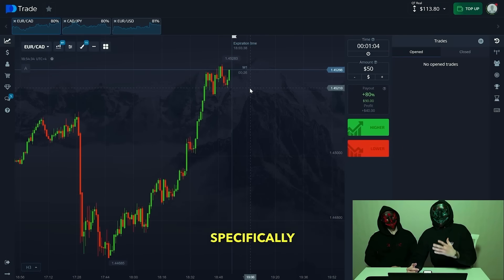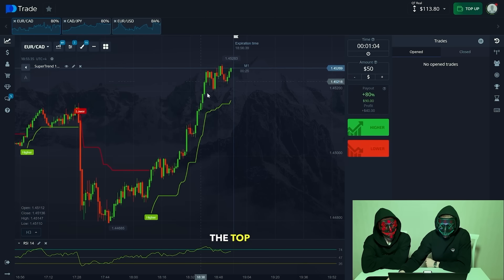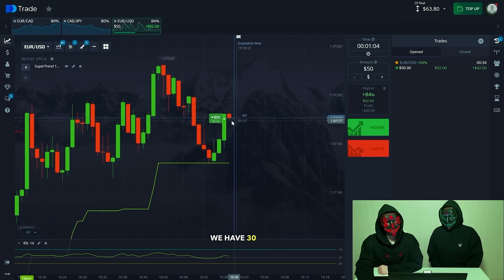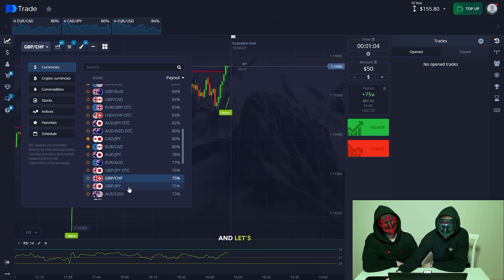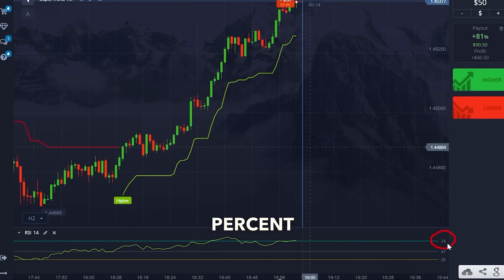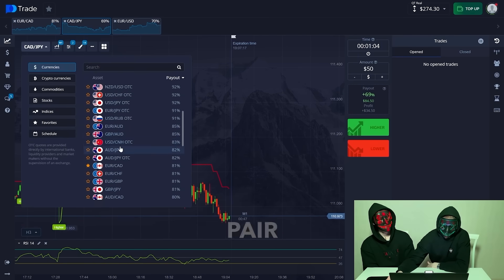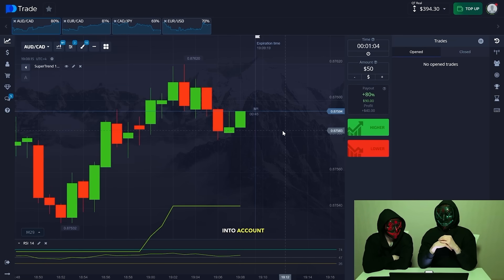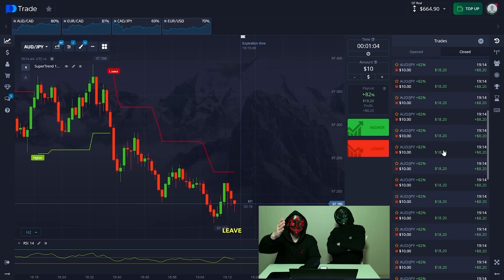💰 QUOTEX CRYPTO TRADING 📈 Strategies For Binary Options | Quotex Trading Strategy | Expert Trading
Join our exclusive Telegram group to gain unprecedented access to insider tips, real-time updates and valuable resources. Develop your trading by communicating with a community of like-minded people who share your desire for success in the financial markets.

In this video, we will talk about the advantages of our secret Telegram group and how it can revolutionize your trading process. Our group offers everything you need to stay one step ahead and maximize your profits, from expert analysis to live trading sessions.

Discover the best binary options trading strategy designed for both beginners and advanced traders. Learn how to use indicators effectively to increase the likelihood of success. Check out the Quotex trading strategy, including tips for beginners and information about the forecast for 2024.

What's inside the video:
quotex crypto trading
quotex trading strategy
quotex trading strategy for beginners
quotex trading strategy 2024
quotex trading strategy 5 minutes
quotex trading strategy 5 seconds
quotex trading strategy 1 minute
quotex trading strategy english
quotex trading strategy today
expert trading
expert trading strategy for beginners
expert trading strategy
expert trading option
strategies for binary options
strategies for binary trading
best strategy for binary options